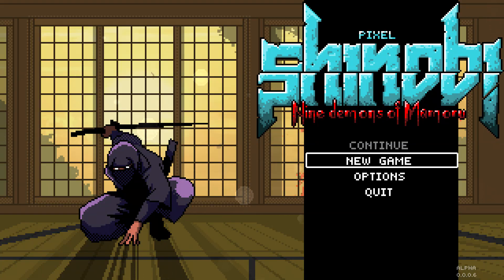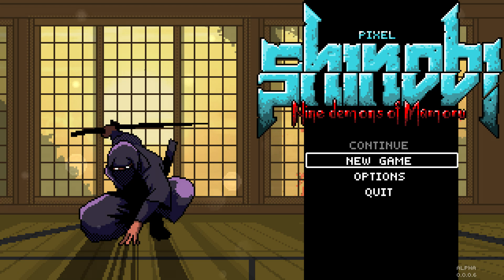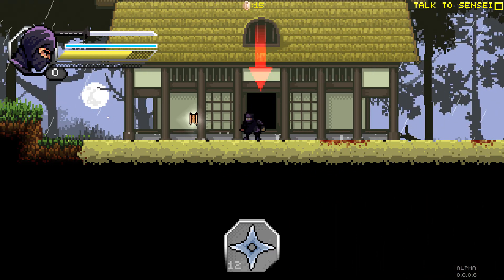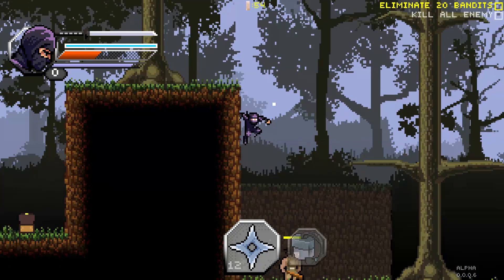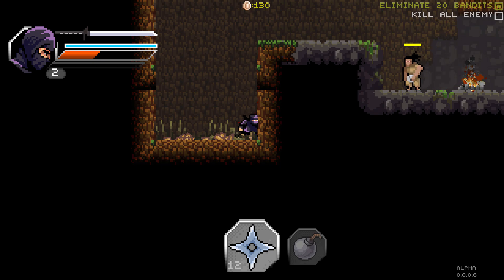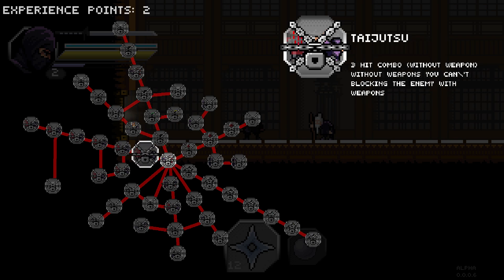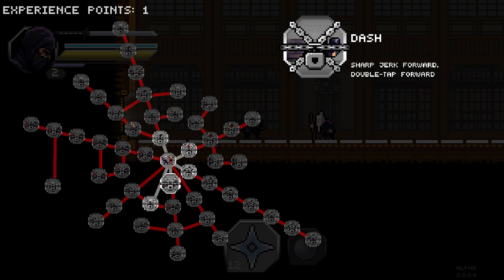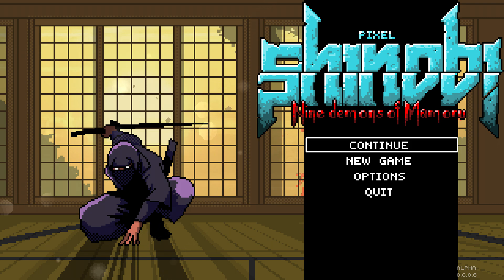Side Quests: Pixel Shinobi Nine Demons of Mamoru [Early Access]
Pixel Shinobi Nine Demons of Mamoru is copyright Ametist studio
Original Recording Date: May 11, 2017